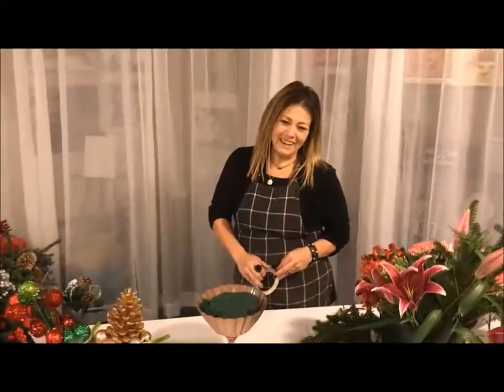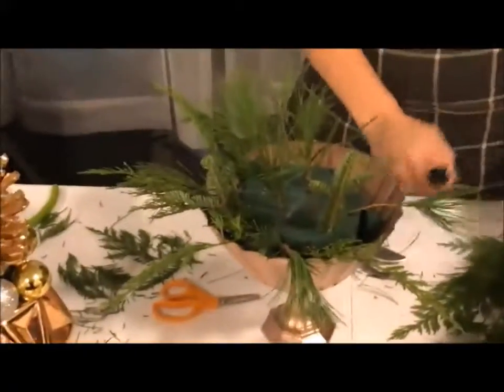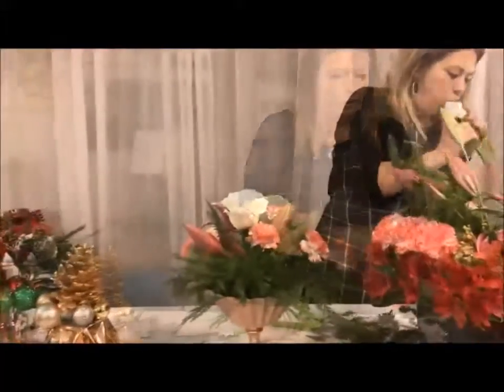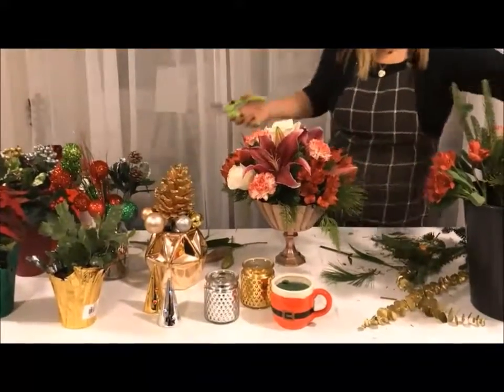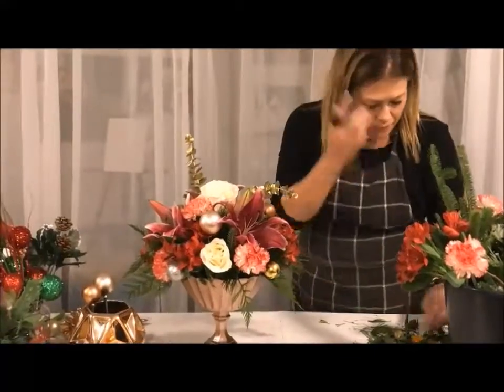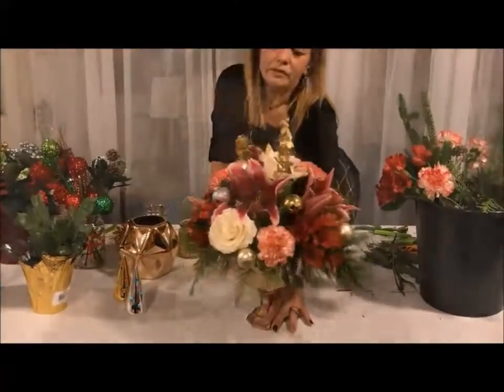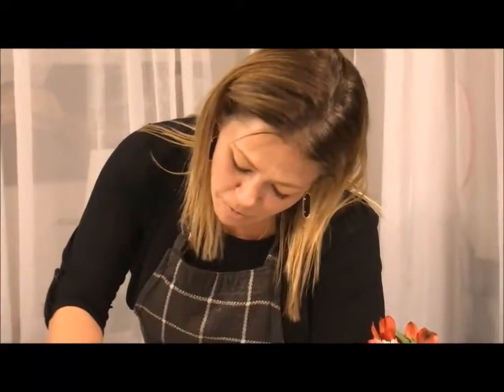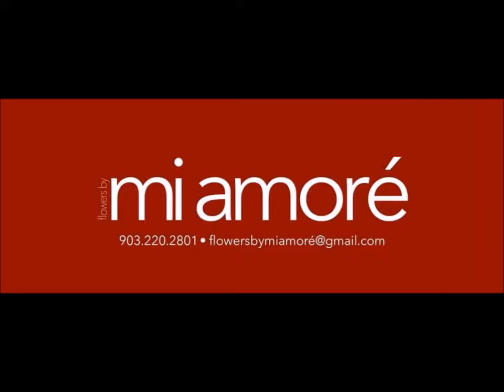Episode 8 Mia Burkett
Mia Burkett demonstrates how to create a floral centerpiece.